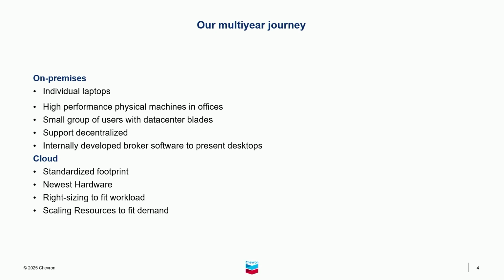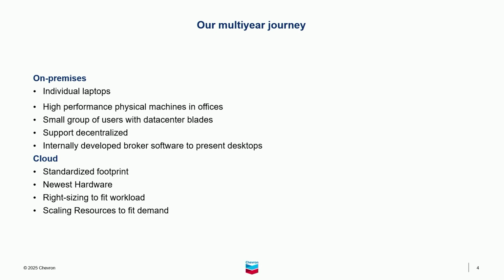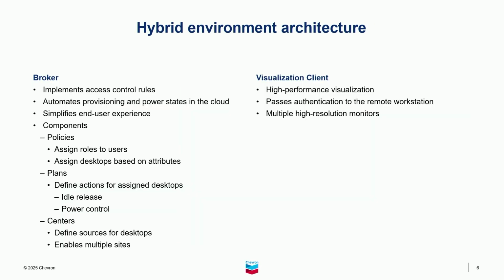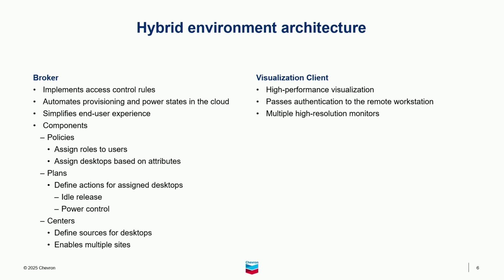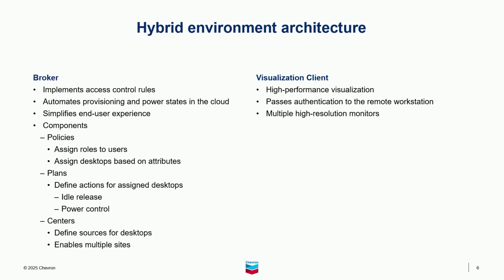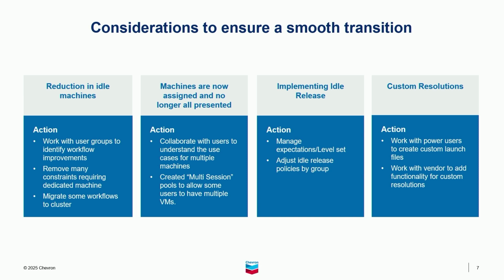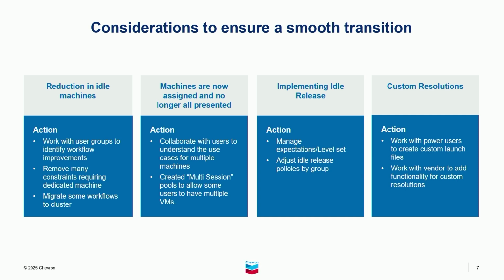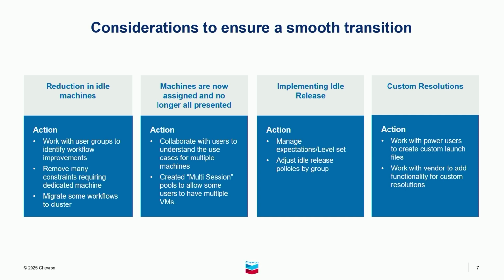Stephen Rigler/Blake Ray - Optimizing the Delivery of High-Performance Workstations for..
Stephen Rigler/Blake Ray - Optimizing the Delivery of High-Performance Workstations for Geophysical Workflows in Subsurface Exploration